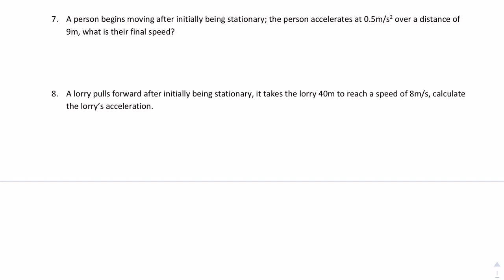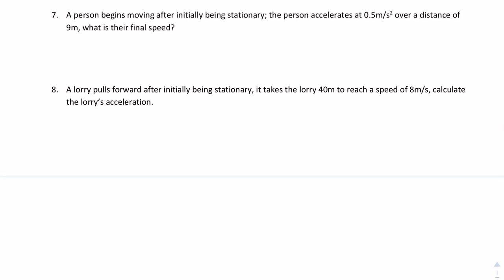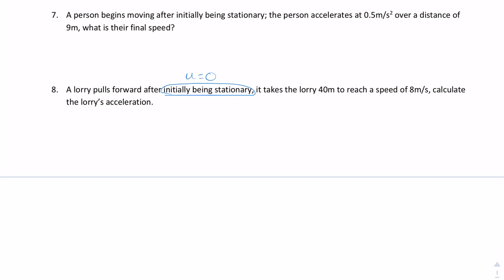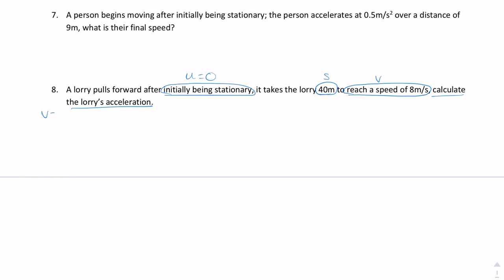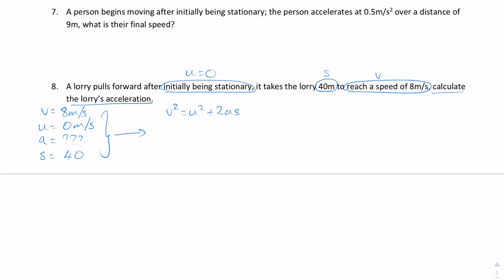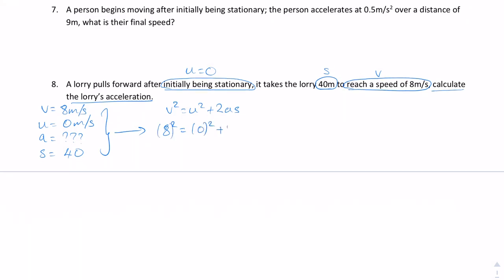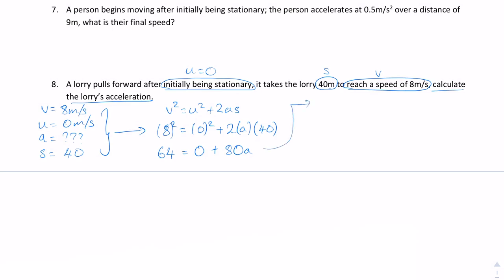P2 Velocity Acceleration Q8